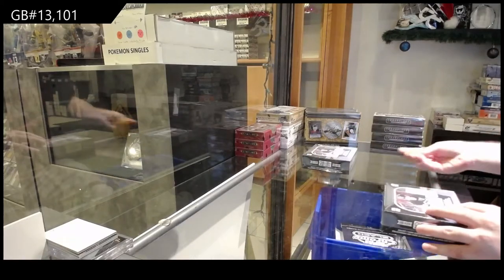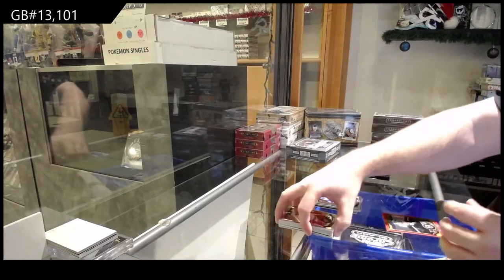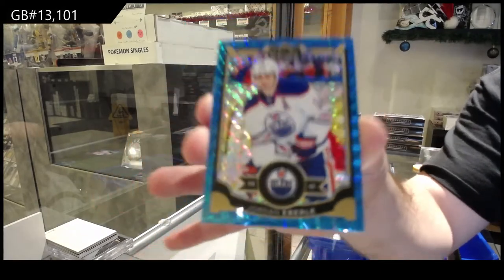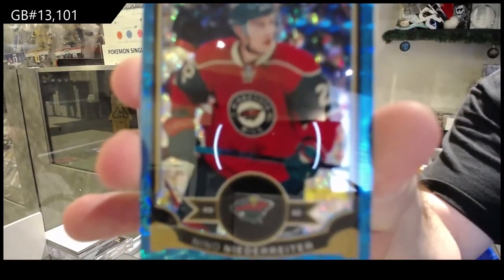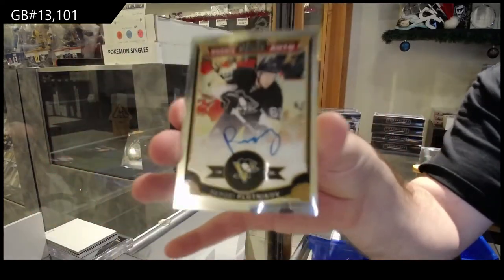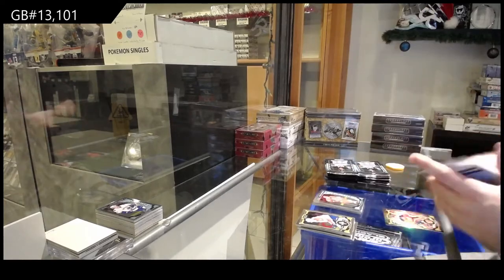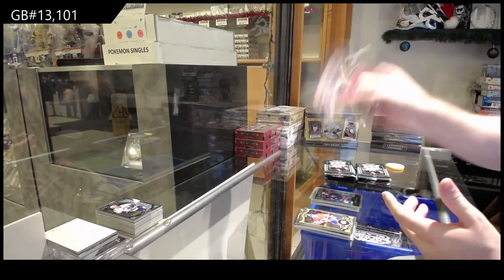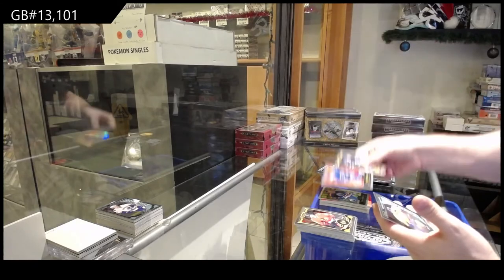15-16 Upper Deck OPC Platinum Hockey 2 Box Break - C&C GB #13,101